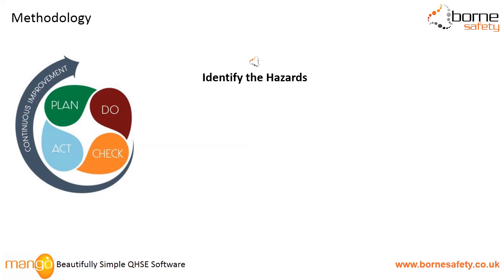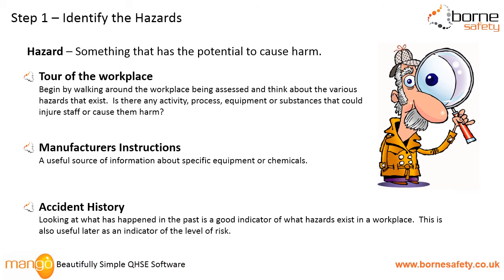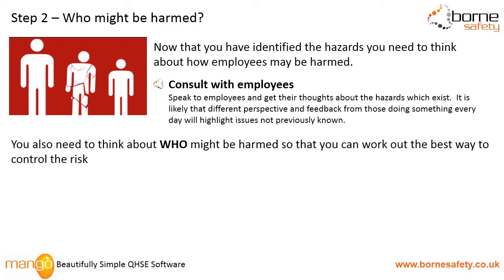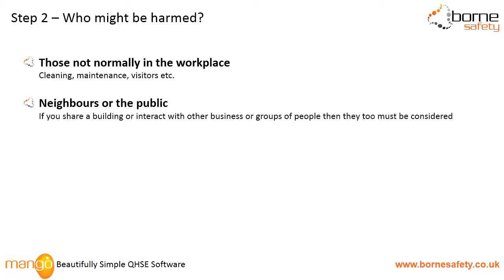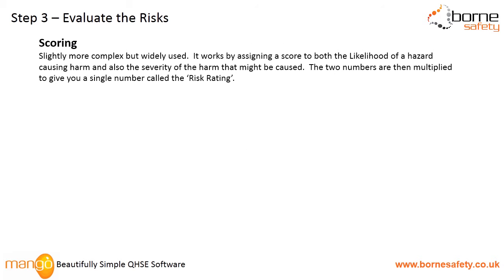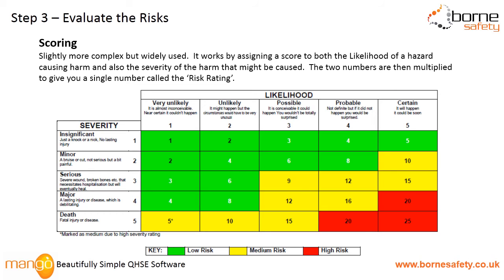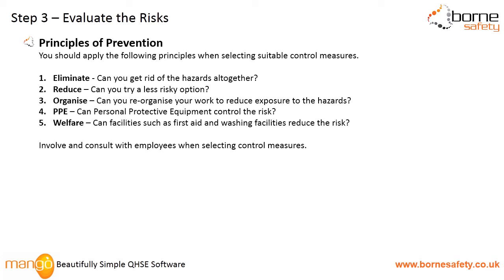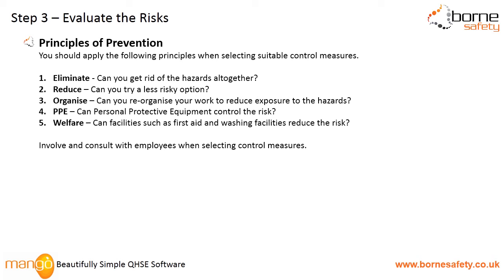How to Complete A Risk Assessment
This presentation will provide you with the basics you need to better understand how to complete a suitable and sufficient risk assessments.